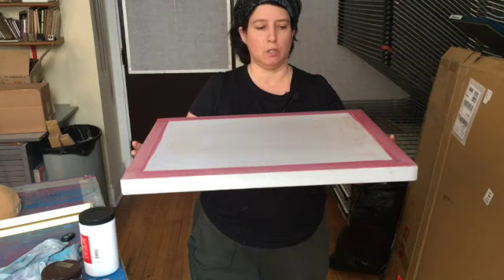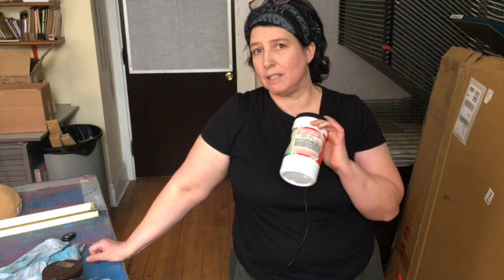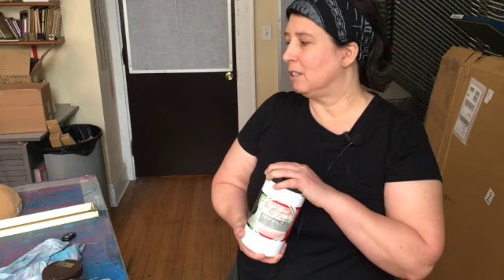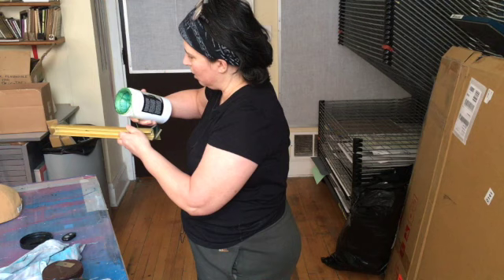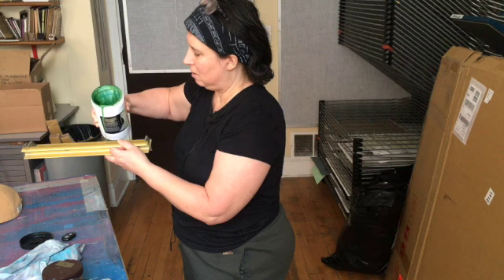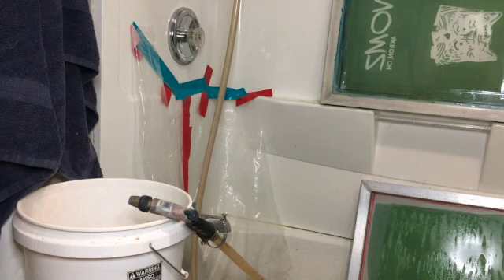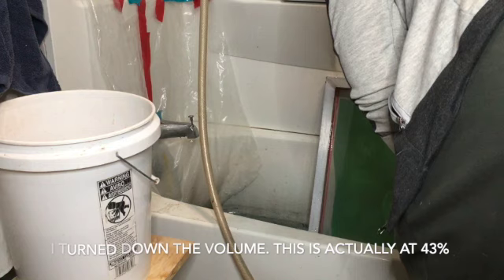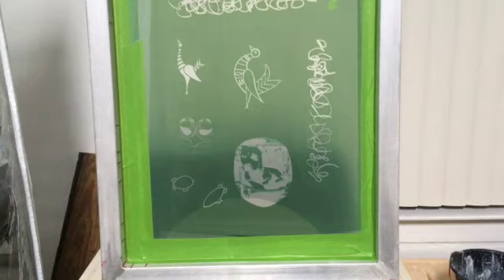Screen printing with underglazes (making the screen)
This was made for my college Ceramics II class. We are going over screen printing for clay. The process for making a screen for any screen printing is the same, but my focus is on that use.